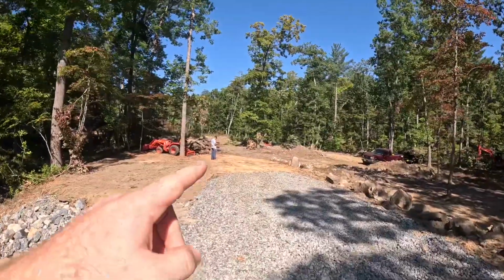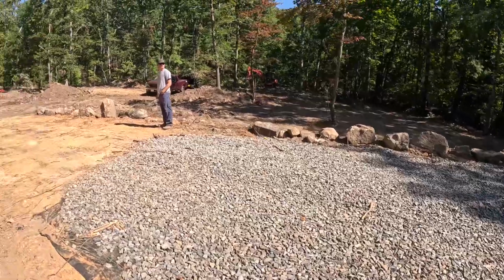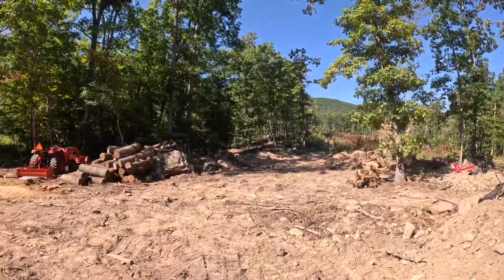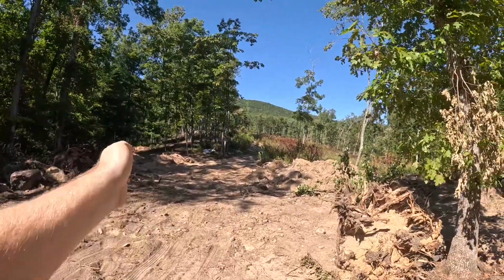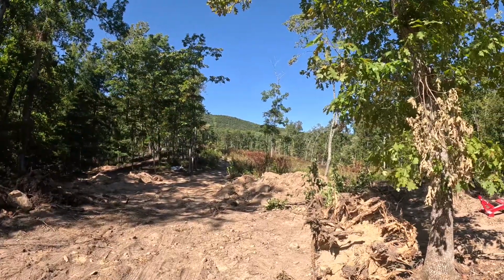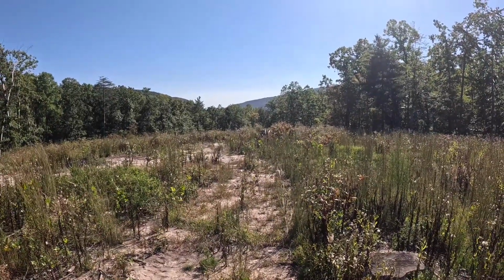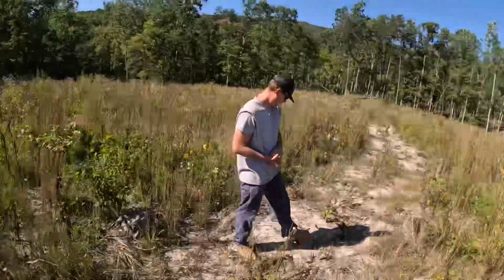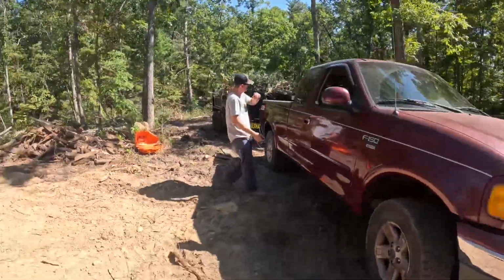Homestead Build Part 1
Landon has helped us with several jobs over the years but is currently tackling a massive piece of raw land and turning it into his personal paradise.

What was once a large piece of acreage in the outskirts of Salem is being transformed into a fully functioning homestead!

The site where the home is going to be built was previously inaccessible. Now that the culverts are installed everything can be accessed with the heavy machinery needed to cut the driveway and build the home.

Follow our page to get updates on Landon’s build and updates on our investments!